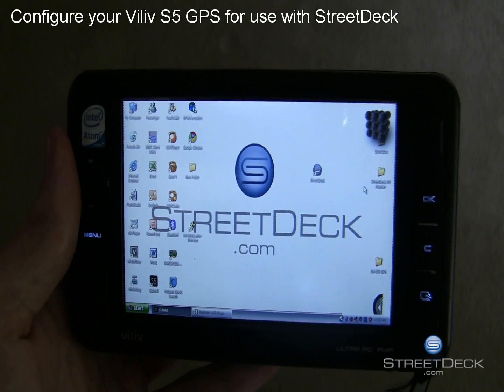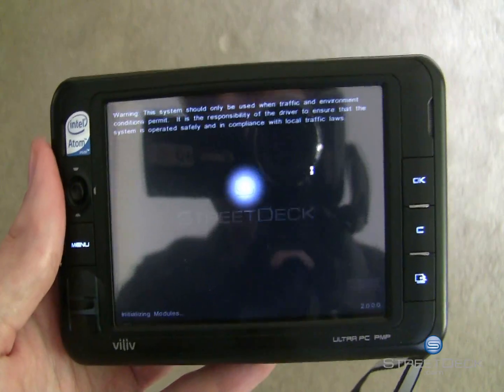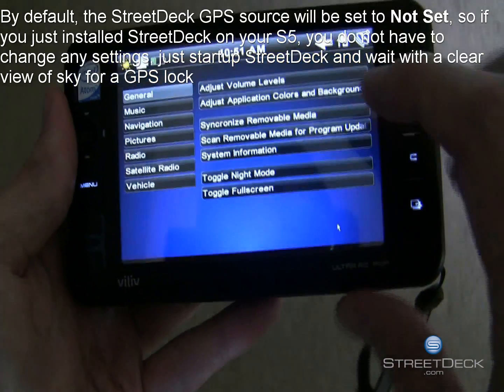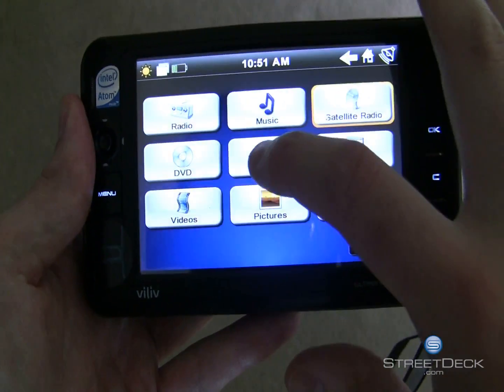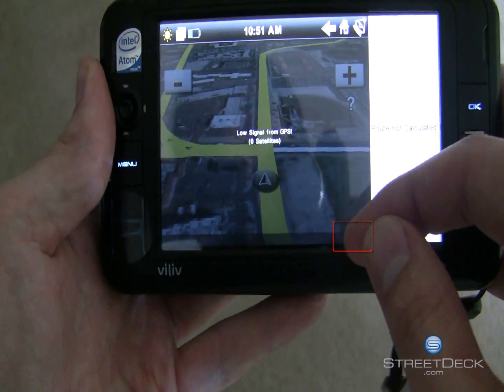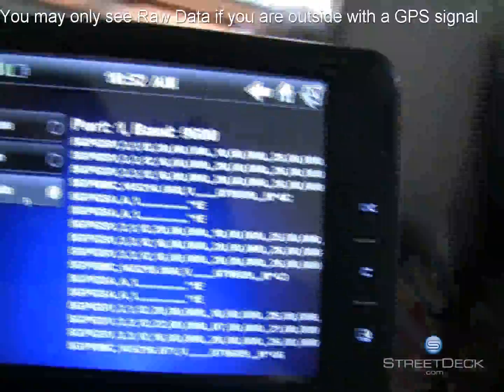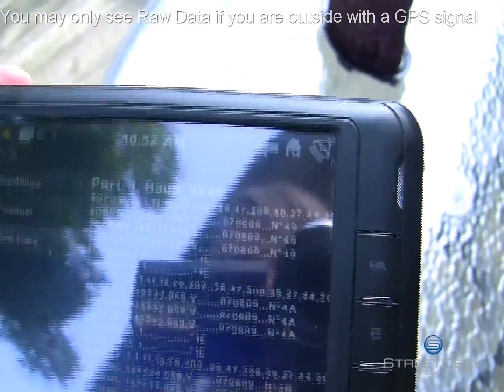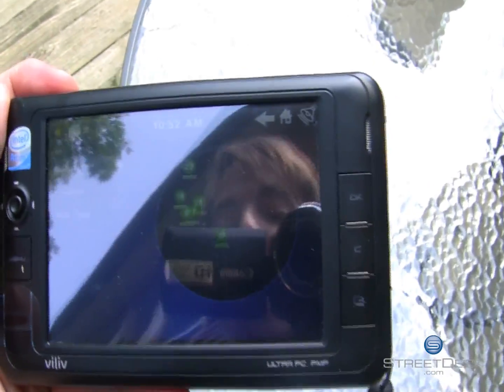Configure your Viliv S5 GPS for StreetDeck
Detailed instructions on how to configure you Viliv S5 GPS for use with StreetDeck